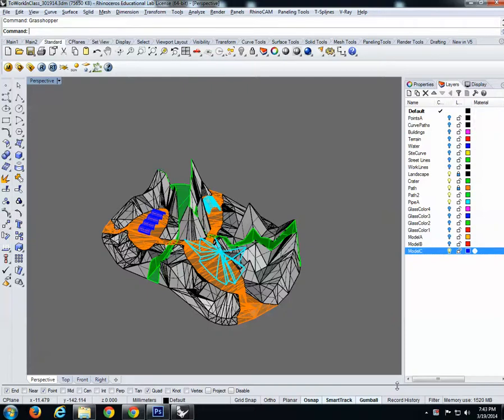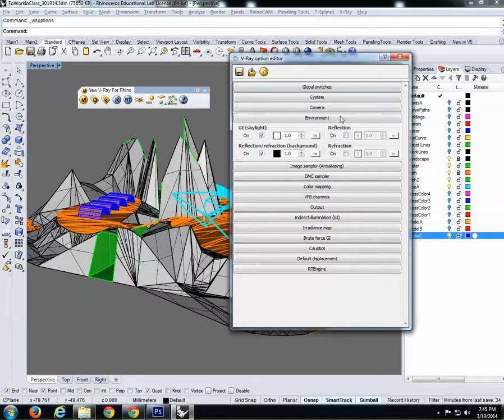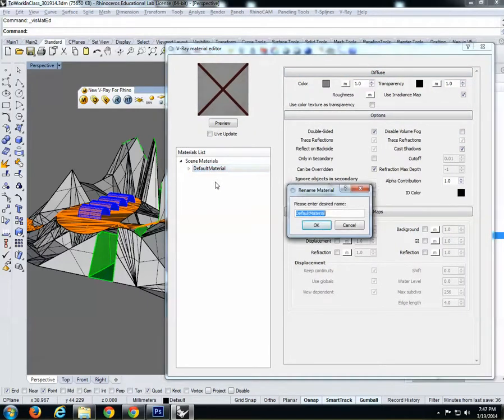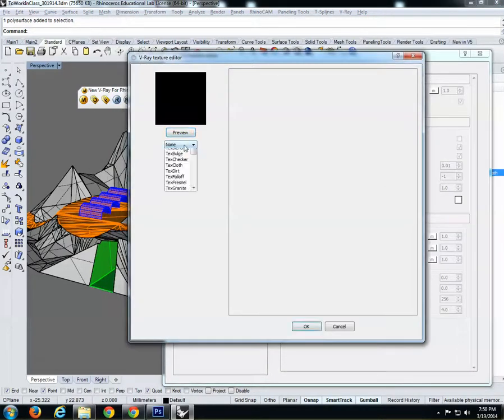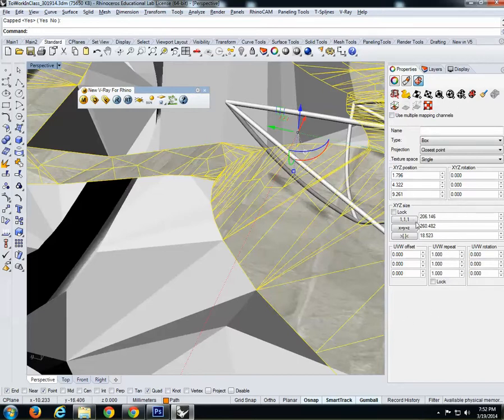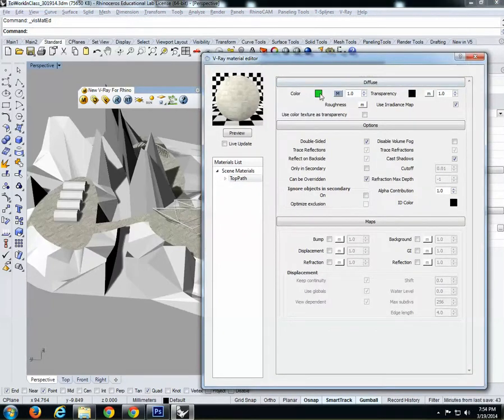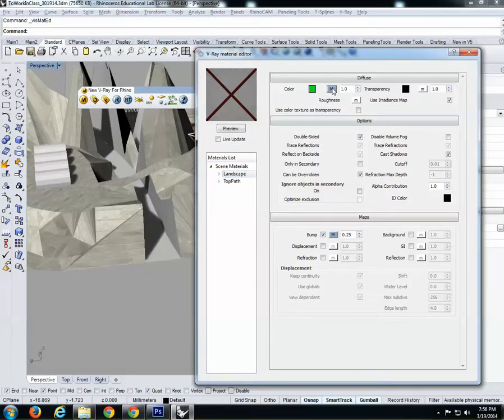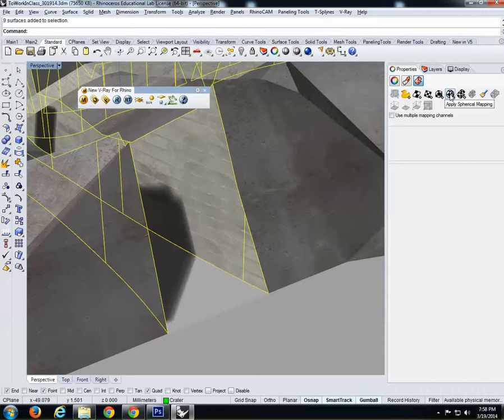002 Rhino_Landscape Project_VrayIntro